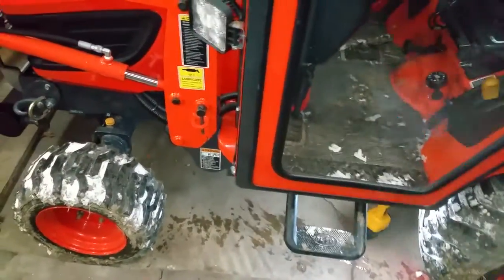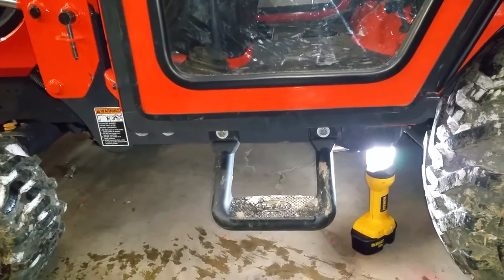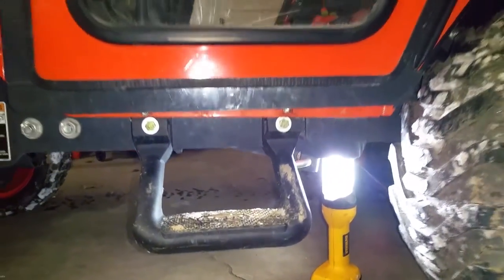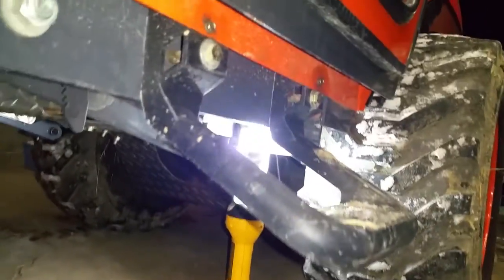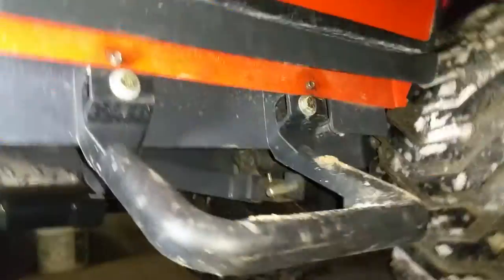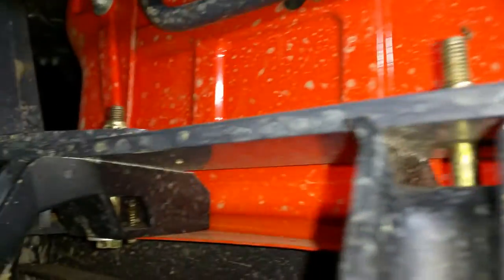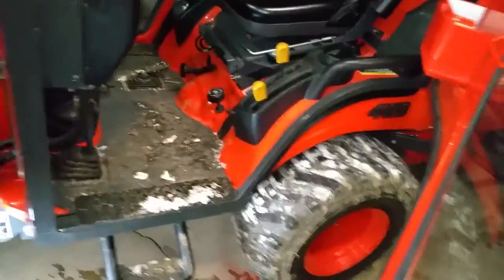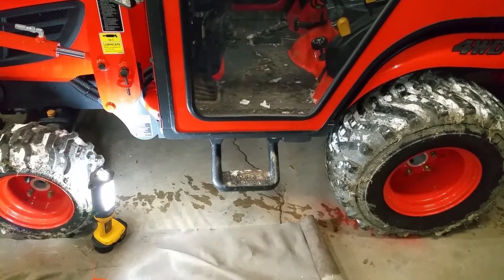Kubota,BX25D, Bully, foot step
Showing foot step install location on BX 25D